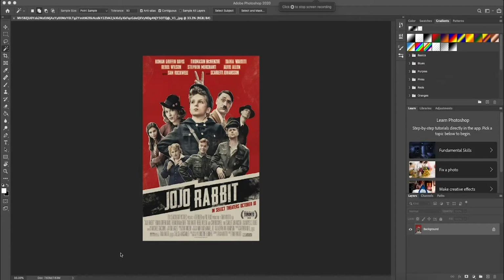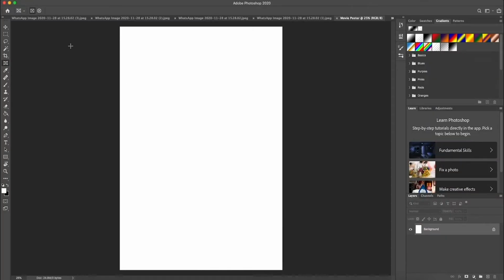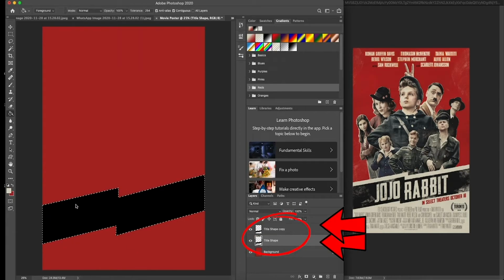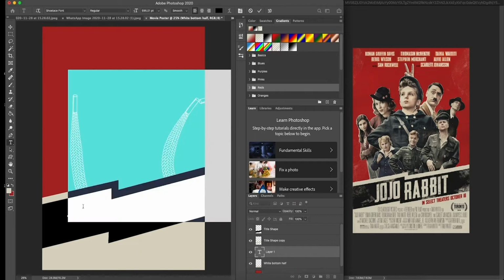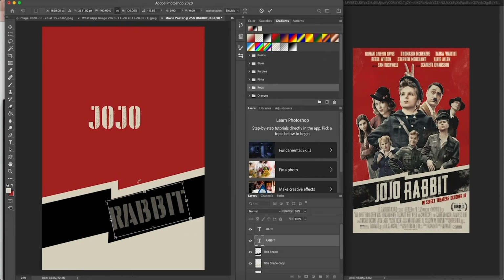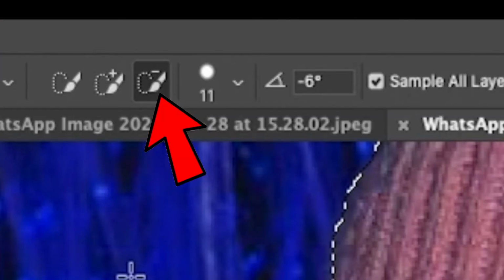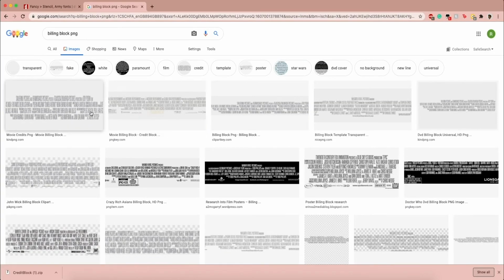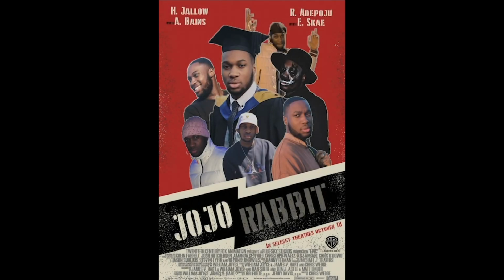GCSE Film Poster Photoshop Tutorial